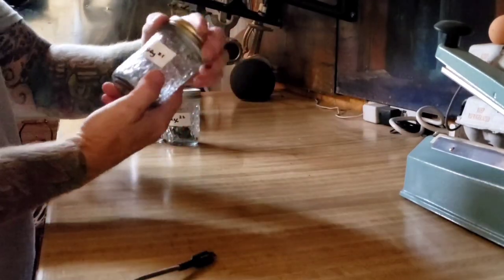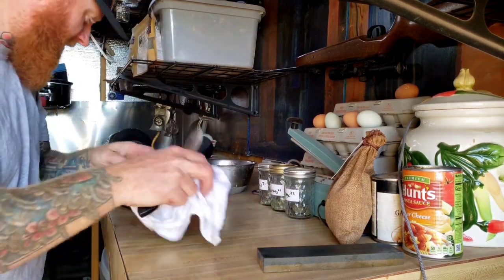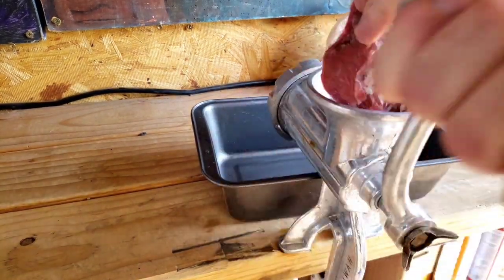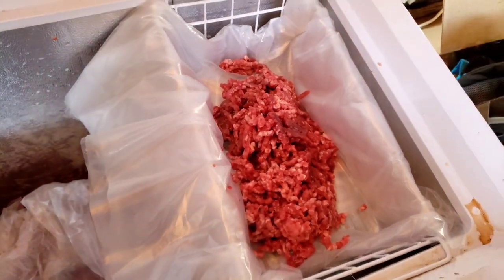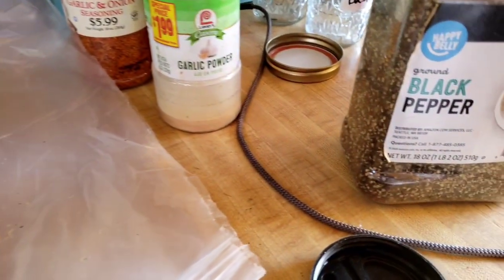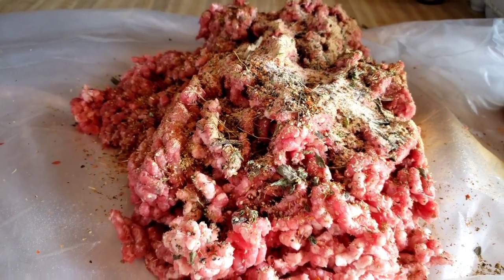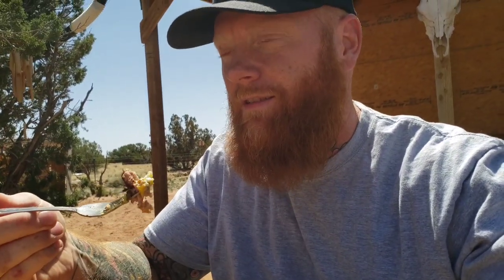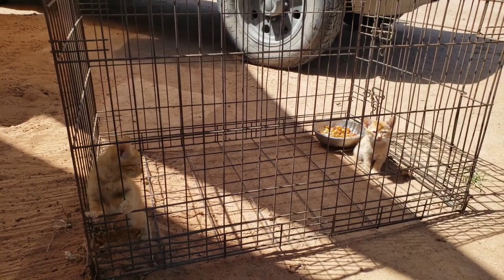How to make GOAT MEAT Sausage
My greatest video of all time
The truth about why I moved off grid 📚 My books and products

🌟 Help out around the homestead